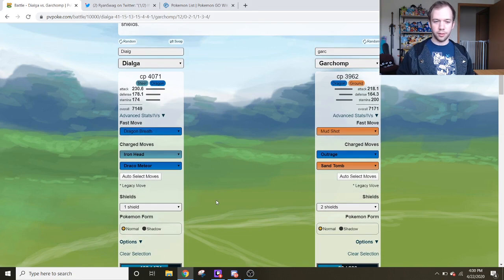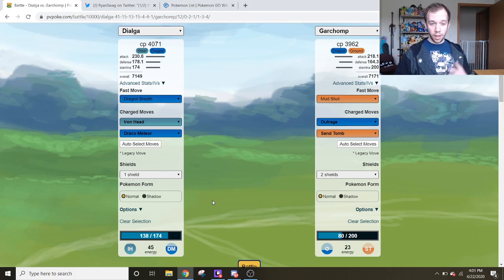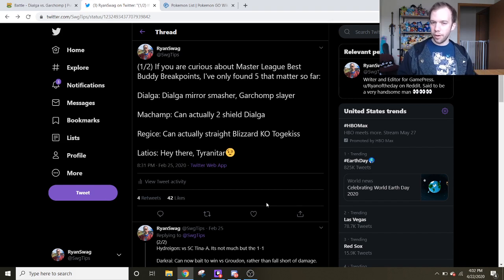The Best Buddies for GO Battle League | Pokemon GO PvP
We all know that Best Buddy Dialga is insane in Pokemon GO Master League PvP, but what other Pokemon can benefit from the Best Buddy feature? Given that we’re in the Buddy Event right now in Pokemon GO I have decided to share the fruits of my Best Buddy research for each League in GO Battle League. Great League, Ultra League, and Master League all have Pokemon that can be best buddied, but which ones are the best? In this video I will let you know.